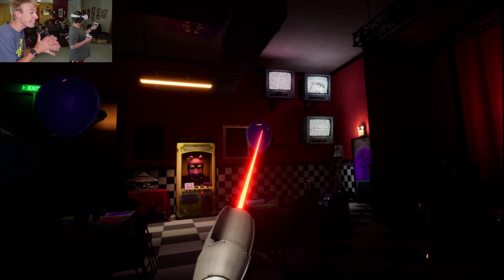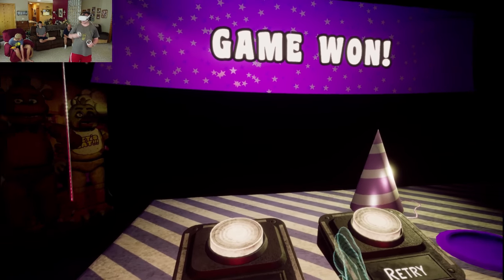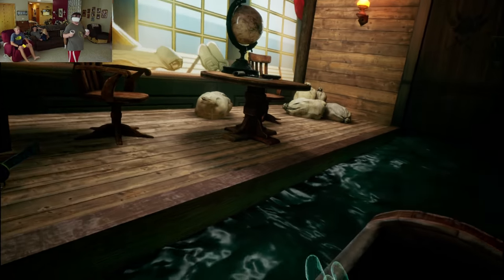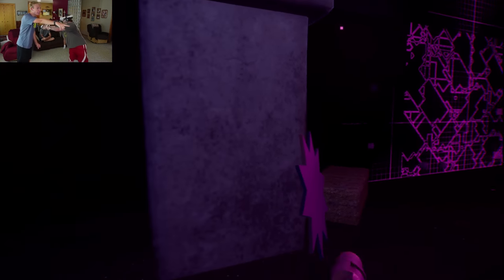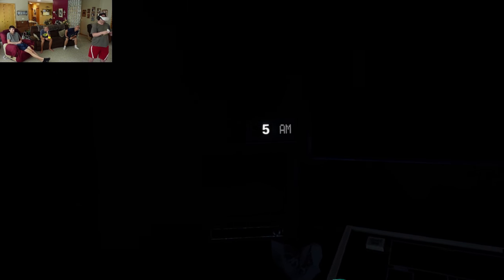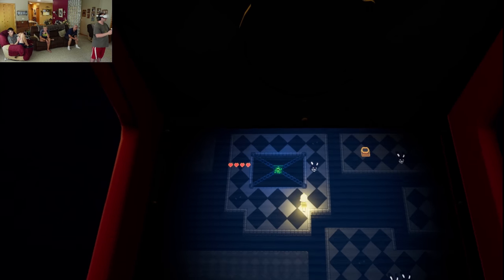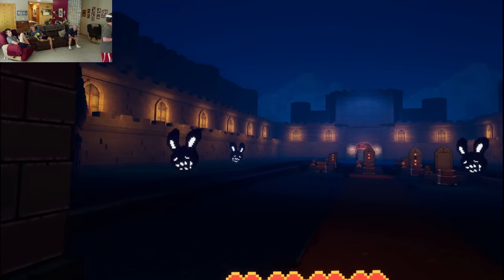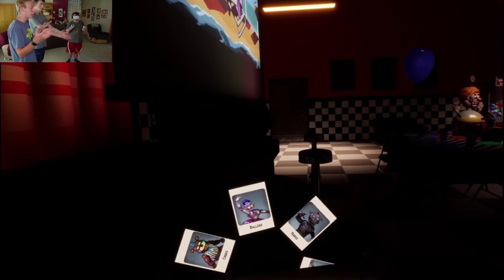FNAF Help Wanted 2 Ep.10 Princess Quest IV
We hope you enjoyed the last episode of our Five Nights at Freddy's Help Wanted 2 series! We officially completed everything in the game!  It's FREE and helps out a lot, Thanks!

Chapters:
0:00 Intro
1:16 Freddy Plush
2:14 Bonnie Plush
9:11 Chica Plush
12:26 Foxy Plush
25:08 Golden Freddy Plush
28:58 Puppet Plush
30:47 Princess Quest IV
46:35 Lighting Tombs
47:27 Secret Ending

Upcoming Videos:
More awesome videos coming soon!